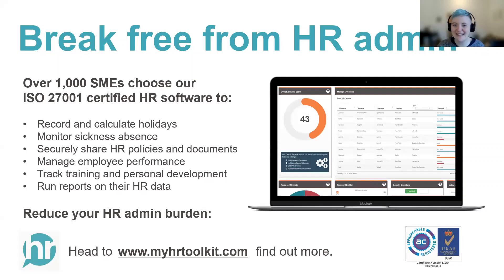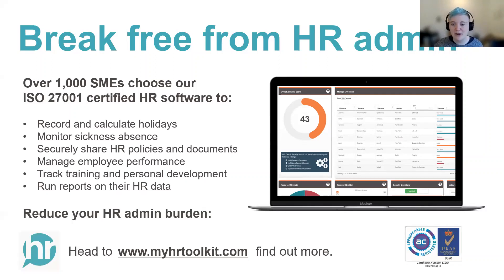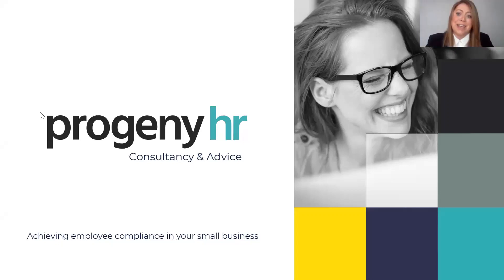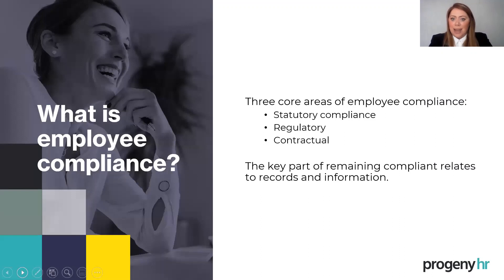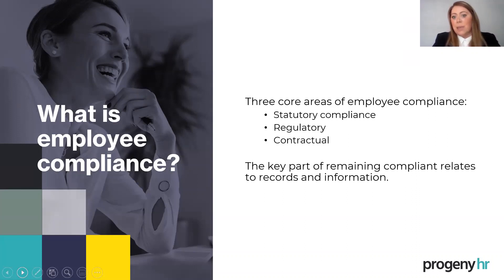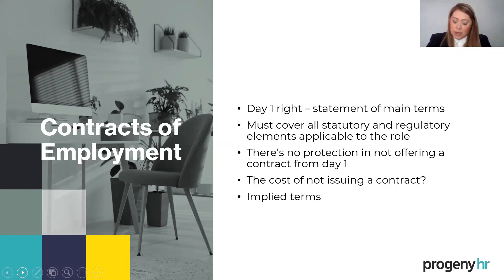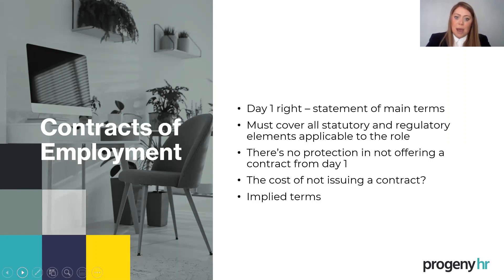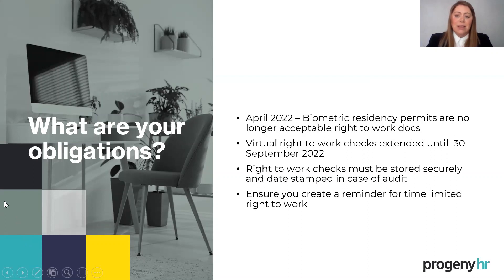Achieving employee compliance in your small business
In the day to day running of a small business, how can you ensure you are compliant in terms of the data you obtain and keep for your employees?

- Why employee compliance is important - and what it can cost to get it wrong
- Using compliance to protect your business